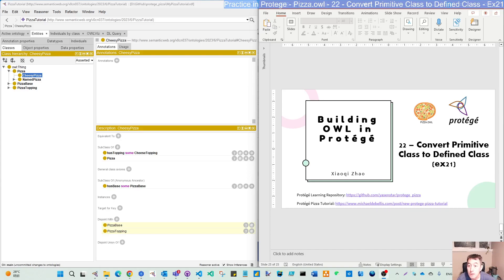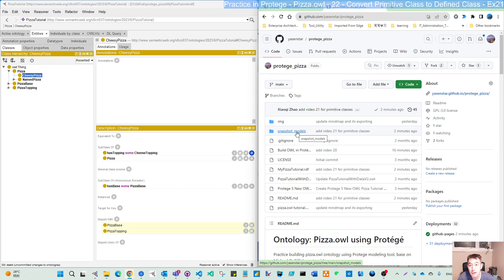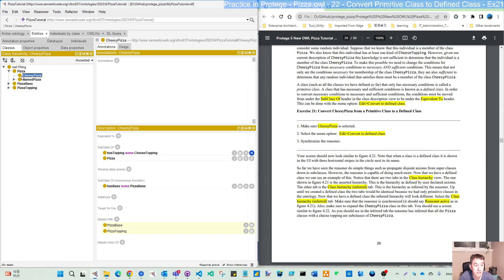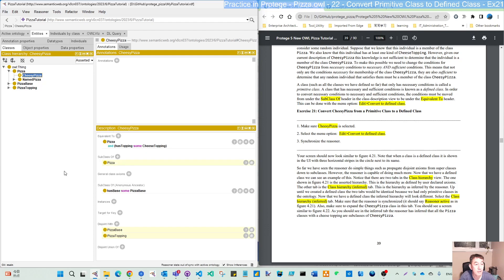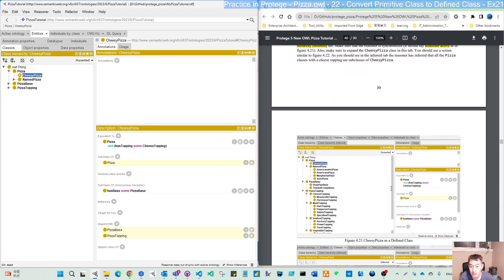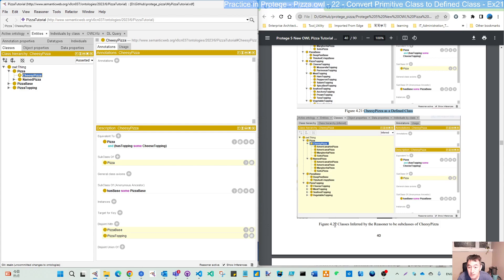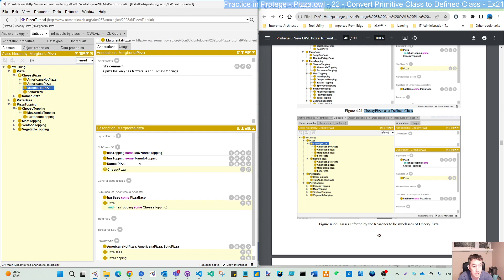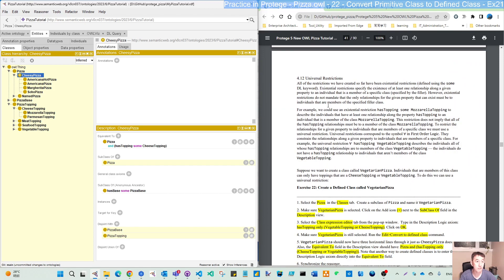Build Ontology in Protege (pizza.owl) - 22 Convert Primitive Class to Defined Class ex21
Exercise 21: Convert CheesyPizza from a Primitive Class to a Defined Class